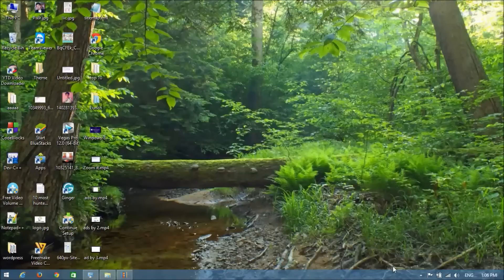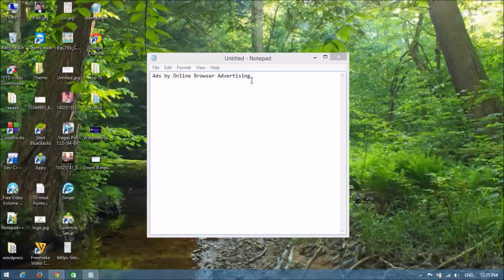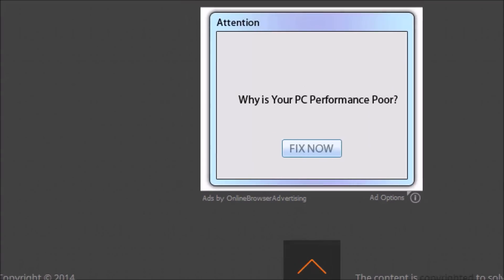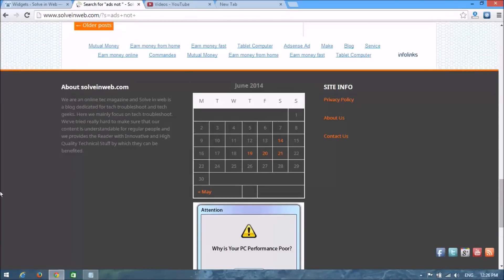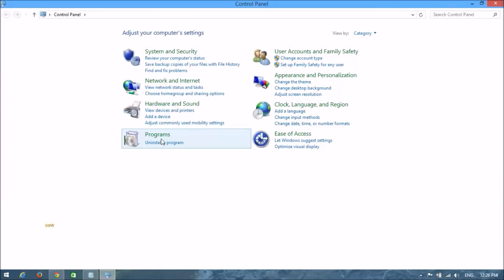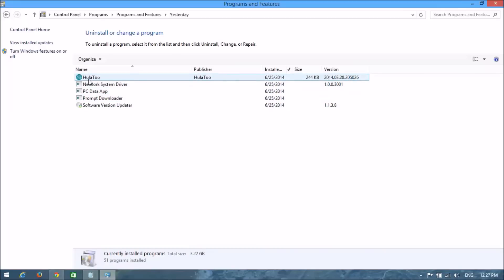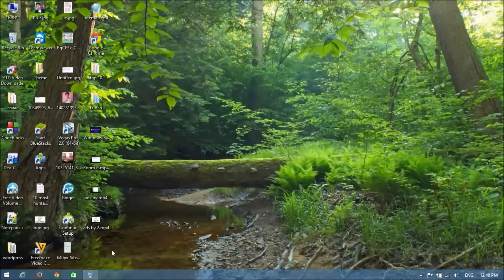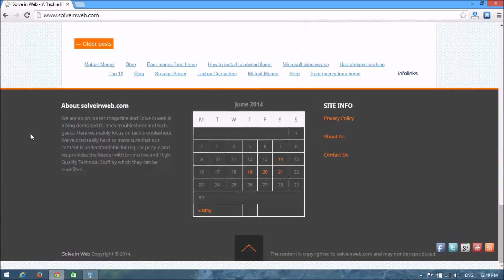How to Remove " Ads by Online Browser Advertising "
In this tutorial I am going to to show how to remove an adware virus which says "Ads by Online Browser Advertising". After doing given procedure don't forget to Restart your computer. If you want to apply for Google Chrome then follow this tutorial

If you want a solution in a text then you may visit this

To remove Ads By Online Browser Advertising, How to remove advertisements from all browsers, How to remove Ads by Online Browser Advertising from Browser, How to remove "Ads not by this site" virus, How do I Remove "Ads by OnlineBrowserAdvertising",